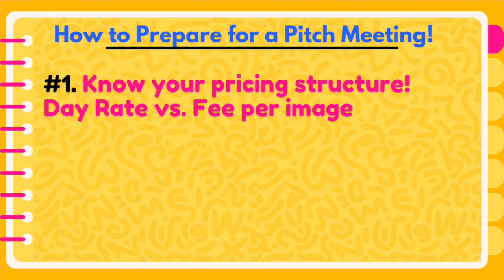Why Your Pitches Keep Getting Rejected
Want to nail your first client pitch meeting? 🎯 These game-changing secrets will transform how you present to potential clients and win more business!

As a creative business owner, I'm sharing my proven strategies for pitch meeting success. From setting the perfect pricing structure to mastering client negotiations, this guide covers everything you need to know before walking into that important meeting.

In this video, you'll discover:
• How to structure your pricing confidently
• The perfect way to present your rates
• Smart negotiation tactics that work
• Why listening is your secret weapon
• Tips to avoid common pitching mistakes

Stop undervaluing your work! Learn how to calculate your base rate, understand day rates, and price per deliverable. Plus, get insider tips on handling those tricky money conversations with potential clients.

Whether you're a photographer, designer, or creative entrepreneur, these strategies will help you walk into your next pitch meeting with confidence. Ready to start landing bigger clients and better projects?

Want to grow your creative business? Let's build something amazing together. 🚀

CHAPTERS:
00:00 - Intro
00:21 - Responding to Ideal Client Inquiries
00:51 - Pricing Structure Explained
02:09 - Determining Your Day Rate
05:12 - Calculating Your Base Rate
07:07 - Strategies for Pitch Meetings
08:15 - Establishing Your Ballpark Number
11:28 - You Run the Show: Taking Control
12:09 - Slowing Down the Pitch Process
12:38 - Post-Meeting Follow-Up Strategies
13:01 - Leave Me a Comment
13:30 - Like & Subscribe

✨ Book a 1:1 consultation package to tailor these tips to your business.
✨ Check out our Freebies for more resources to boost your brand and product photography game.

*I use all of these tools for myself and/or my clients. I only suggest software and products that I personally love.